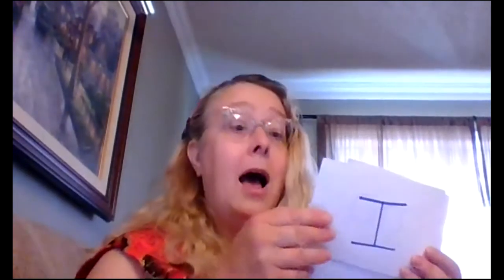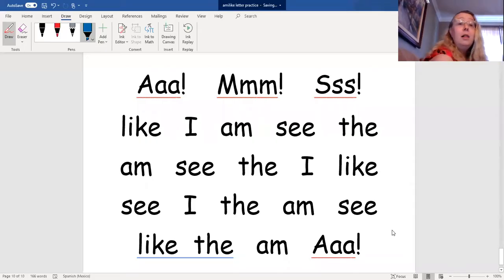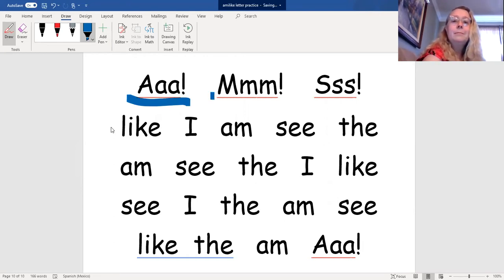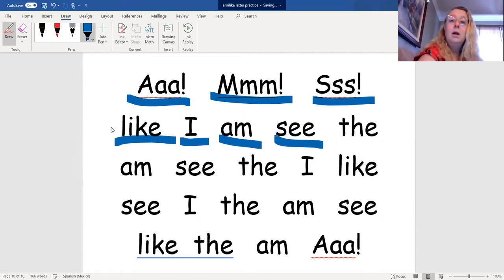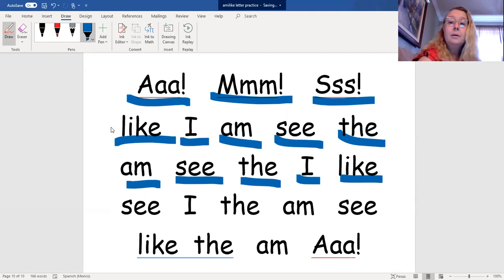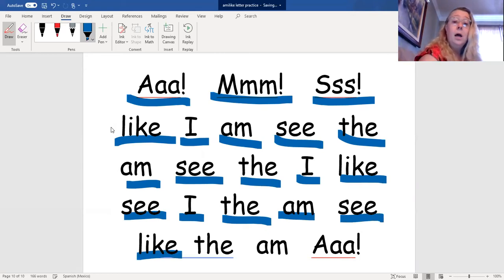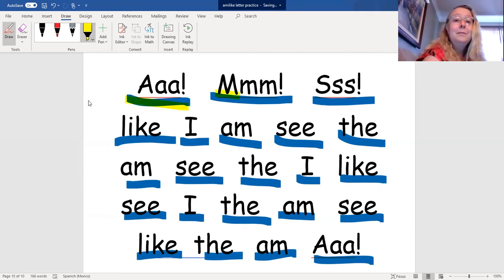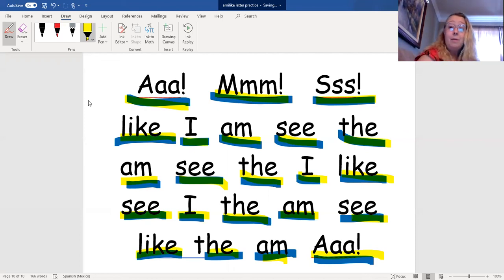Sight word practice. the, see, am, I, like Lesson #16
Learn your letter sound with me.
This is lesson #16 in the series.
It introduces the words the, see, and am.
It reviews the words I and like.